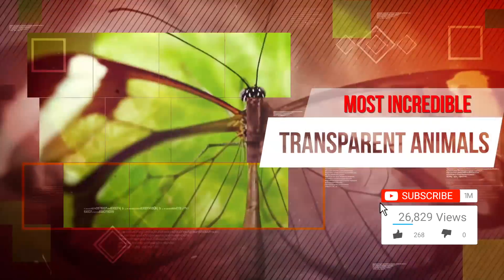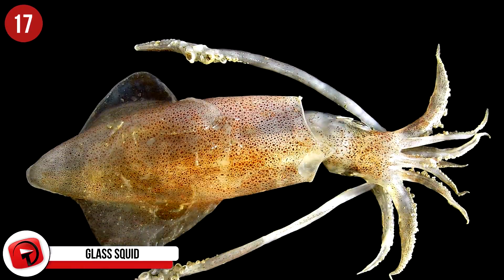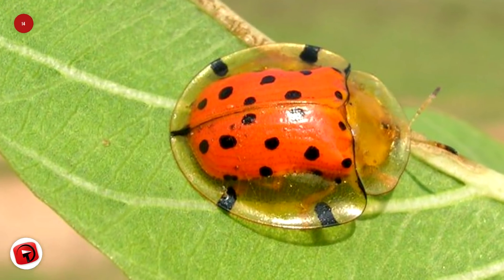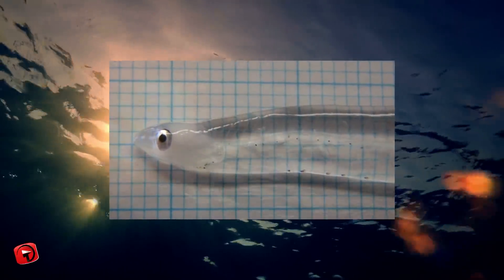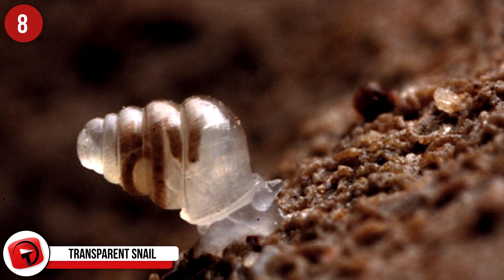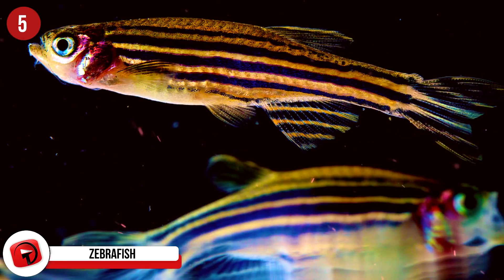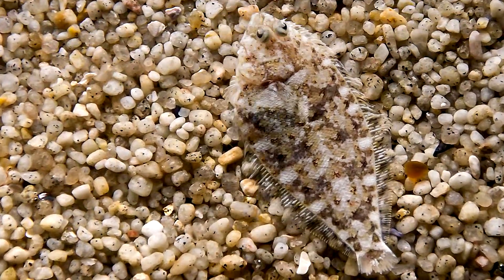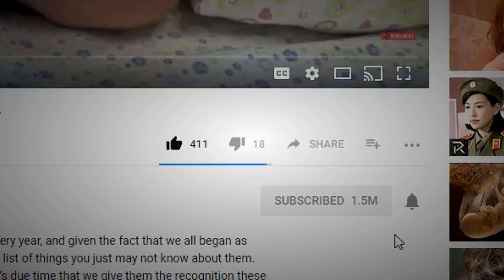Most INCREDIBLE Transparent Animals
You won’t need to adjust your screen for our video today, because we are going to be taking in some of the most incredible transparent animals from around the world! From frogs to butterflies, shrimp to octopus, these animals clearly have nothing to hide.

7 - Asian glass catfish…
Officially one of the most transparent vertebrates in the world, the Asian glass catfish is also called the ghost fish or phantom catfish. The majority of their organs are located near their head and if you have a magnifying glass, you can see the little heart beating. The reach lengths of 3.1-inches and if the light shines on them at just the right angle, they create a beautiful iridescent rainbow color. They’re common in Thailand, Malaysia and Indonesia, and they change to a milky white color when they’re no longer alive.

6 - Sea butterflies…
We mentioned sea butterflies earlier, stating they’re the staple meal for sea angels. These beautiful marine snails live near the poles and have a very unique way of feeding. They have a net of mucus that forms over their wings which traps food particles. Sea butterflies have evolved to use their muscular foot to swim through open water. The foot has become divided into 2 lobes resembling flimsy wings, which look like they’re flapping the water. Many animals feed off sea butterflies, including herring and ringed seals.

5 - Zebrafish…
This transparent fish has been genetically bred in a lab, and you can clearly see it’s brain, heart and internal organs. And it’s all been done in the name of research. Zebrafish are being bred to make it easier for scientists to study the spread of diseases, such as cancer. This fish stays transparent for its full lifetime and after 4-weeks, everything is visible inside the fish. They’re said to be genetically similar to humans and serve as good models for the study of human biology and disease.

4 - Dragonflies…
Not an unfamiliar animal by any means, but certainly a true beauty. Dragonflies have long bodies, big eyes and transparent wings and are known affectionately as the helicopters of the insect world. There are over 5,000 species of them and they all sport 6 legs despite not being able to walk very well at all.
They are of course excellent fliers, and their transparent wings allow them to hover and fly backwards and forwards, reaching speeds of up to 30 miles per hour. They’re found across the globe and feast on mosquitoes and gnats. When catching prey, they create a basket using their legs which they then swoop around their prey, hold it in place and proceed to eat midflight.

3 - Flounders…
Naturally it helps to be transparent in order to avoid being noticed and eaten by a predator. However, in many cases this only helps up to a point, for example if the animal grows to a decent size. Some animals also lose this feature when they become able to move faster or defend themselves. The Flounder is transparent when small in order to maintain a low profile, but slowly develops its more well known mottled camouflaged appearance as they grow. As fry they look like normal upright swimming fish with eyes on either side of the head, but the left eye migrates to the right side of the body as the become larger. This lends itself to a different means of camouflage, whereby the flounder lies flat on the seabed, partially covers itself and has both eyes protruding to in order to maintain a look out. Its flat body shape naturally helps in this regard. Sometimes bathers stand on them much to the alarm of both parties!

2 - Salpa Maggiore…
Is rather unique in that it doesn’t look like a typical fish and has some interesting characteristics. It has been misconstrued as a member of the jellyfish family, but it has gills of a fish and a heart and is more closely related to fish than anything else.
They are asexual meaning they can reproduce on their own and they produce long chains of off-spring, sometimes in a string of hundreds. In some parts of the cold Southern Ocean they form vast swarms and can be more numerous than krill even. Their fecal pellets and lifeless bodies can vastly alter the level of carbon on the seabed, effecting the oceans’ biological pump and carbon balance. It moves by pumping water through its gelatinous body covering and ejecting it again, known as one of the most efficient way of propulsion in the animal kingdom. It also feeds by collecting small organisms in its feeding filters at the same time. Often needing to feed close to the surface, being transparent is a boon, and normally only the small orange blob of its organs are clearly visible. They can grow up to 10 inches in length.

1...